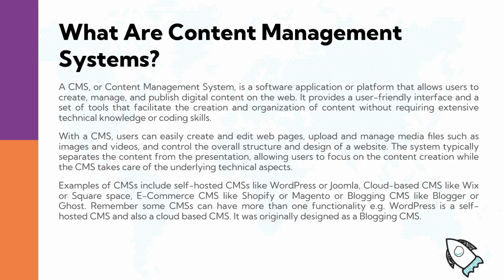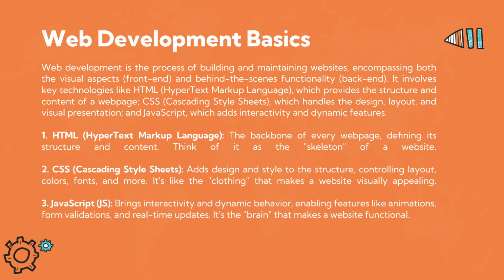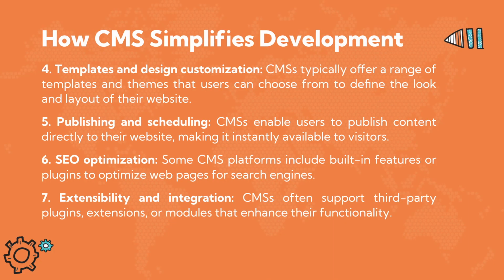07 Content Management Systems